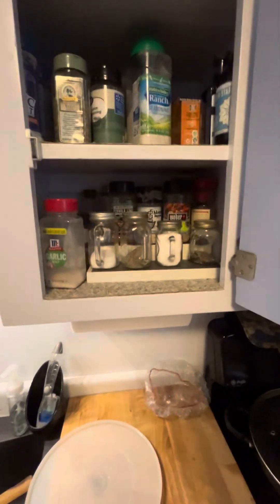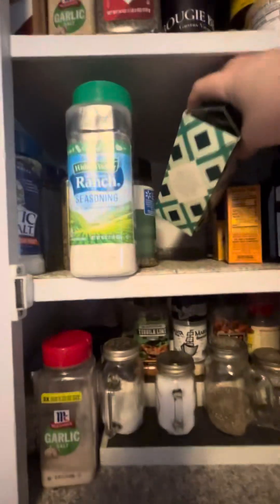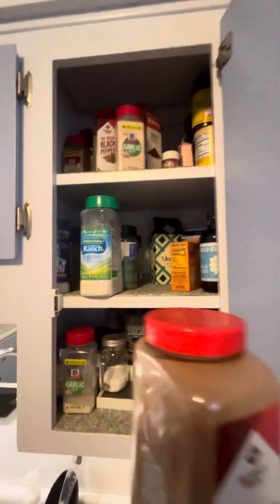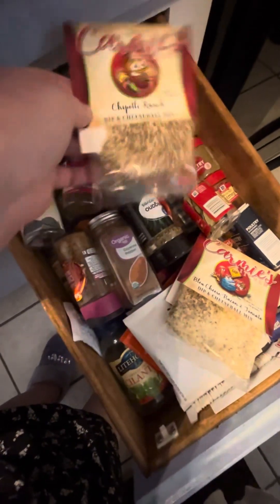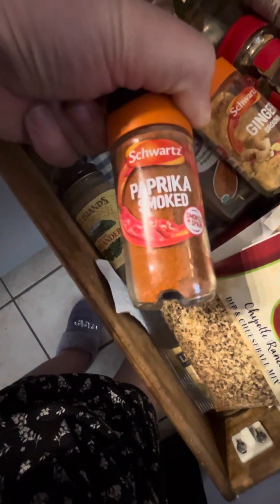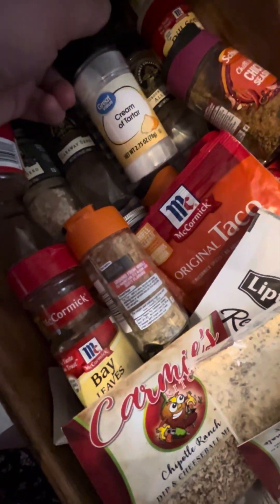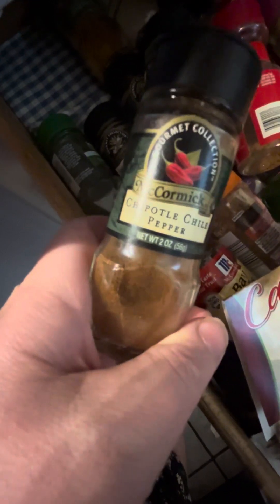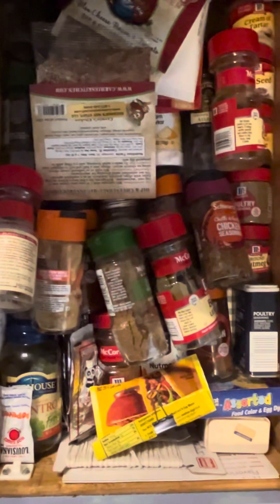My spice cabinet some from across the pond